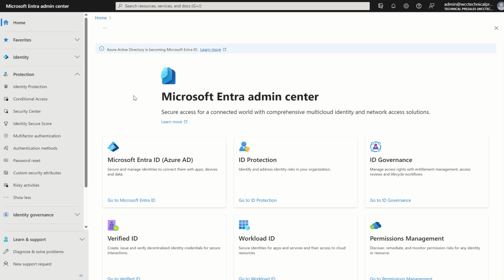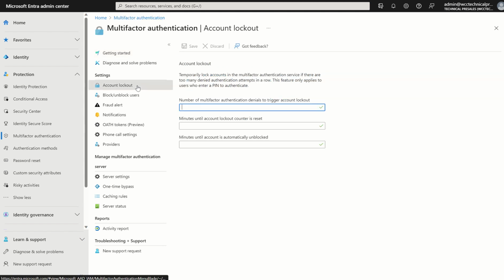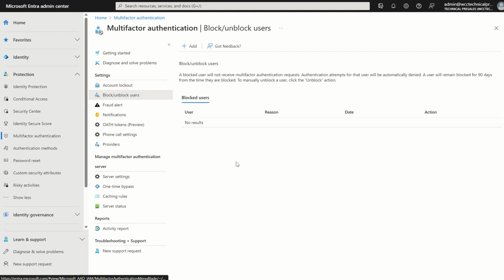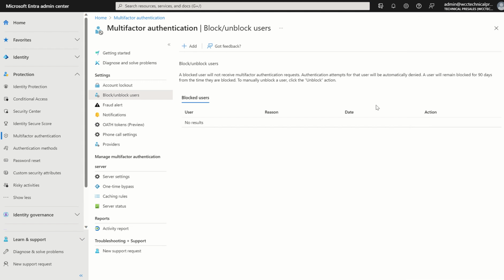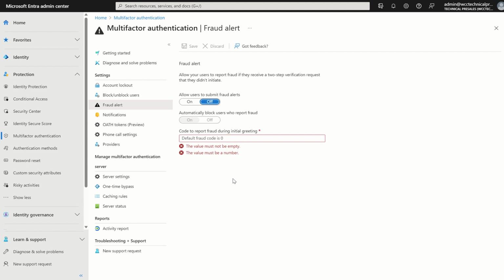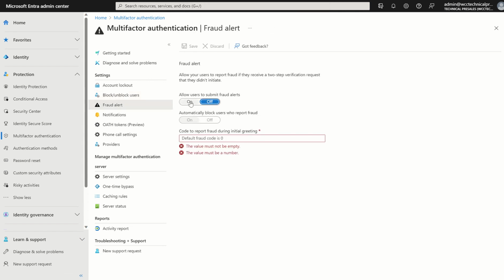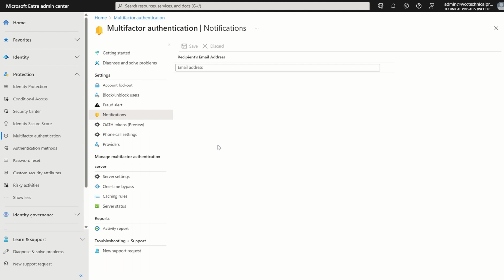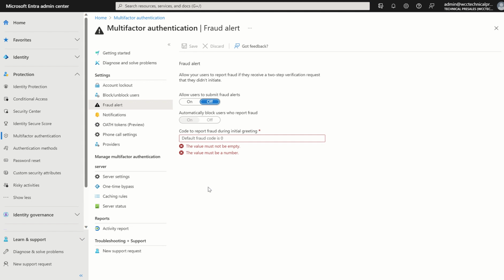Entra ID: Multi-Factor Authentication settings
To customize the end-user experience for Azure AD Multi-Factor Authentication, you can configure options for settings like account lockout thresholds or fraud alerts and notifications.